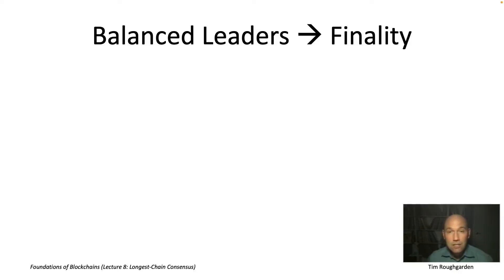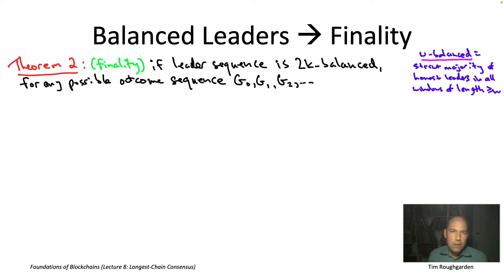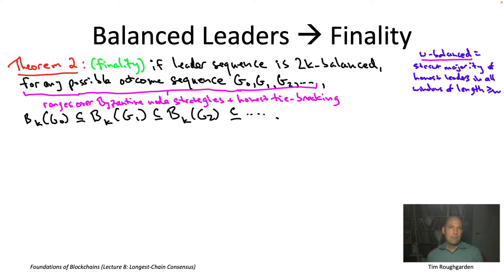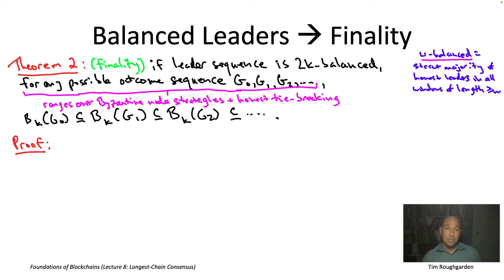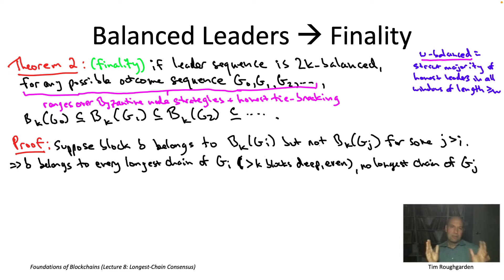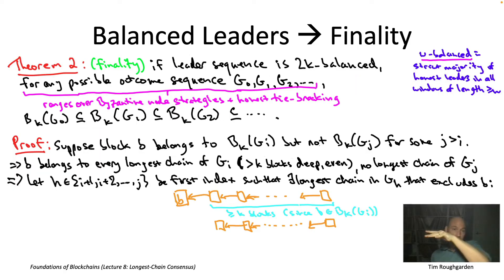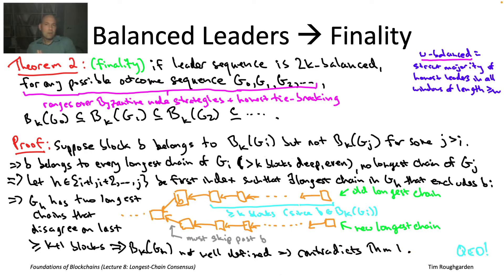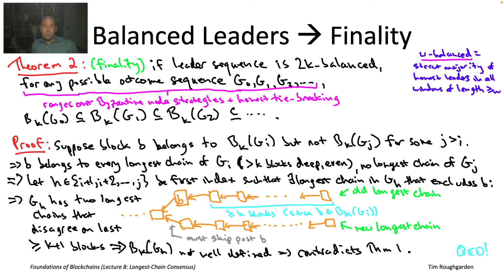Foundations of Blockchains (Lecture 8.6: Finality)